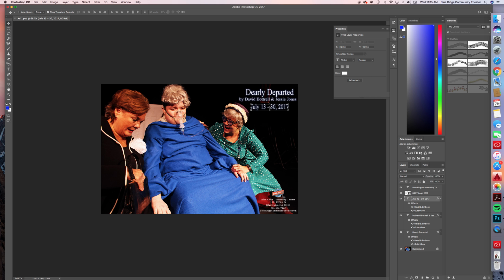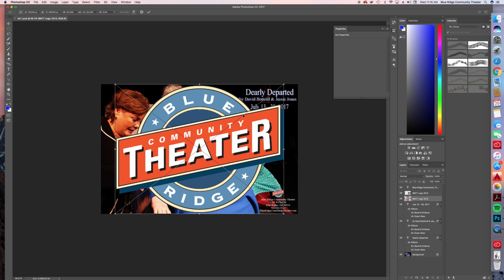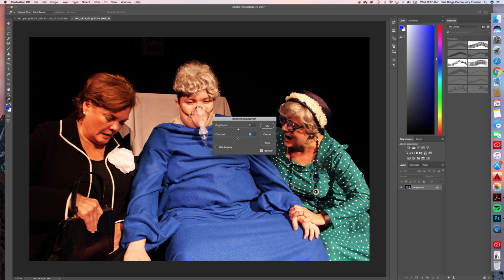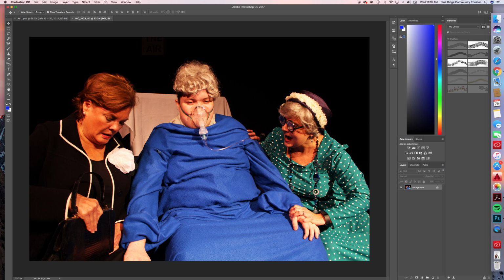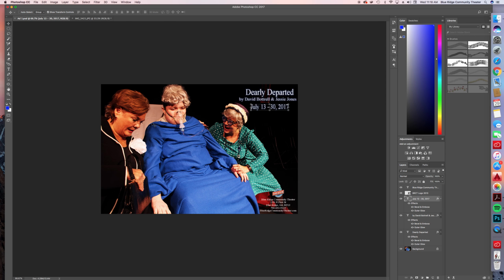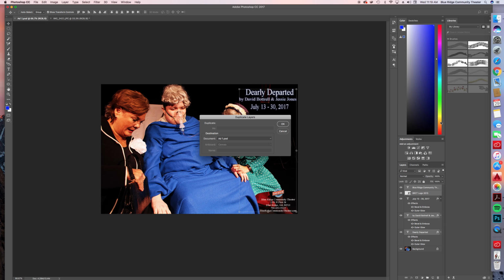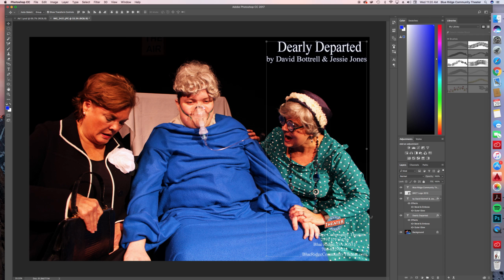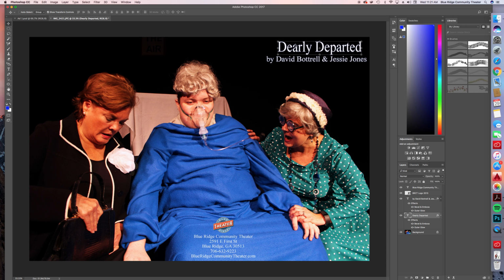Photoshop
How to create images for the theatre in Photoshop